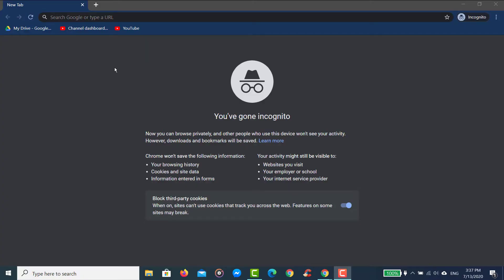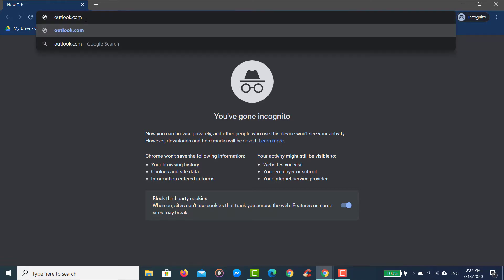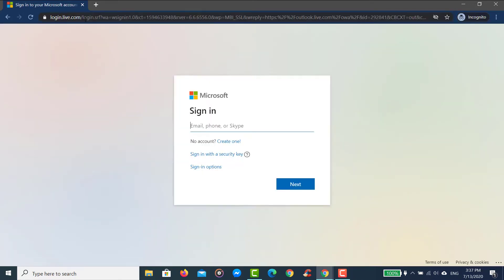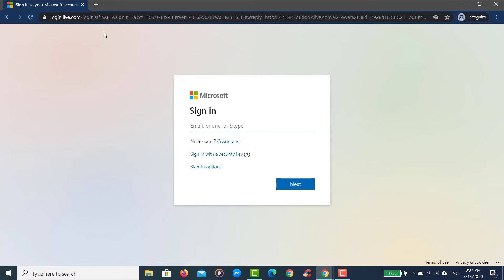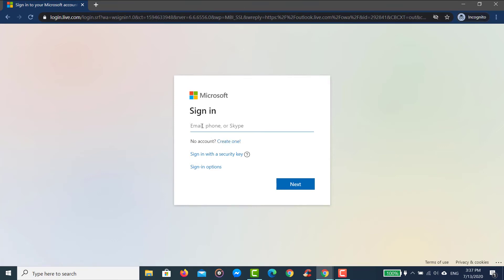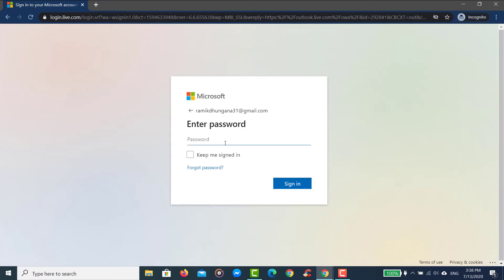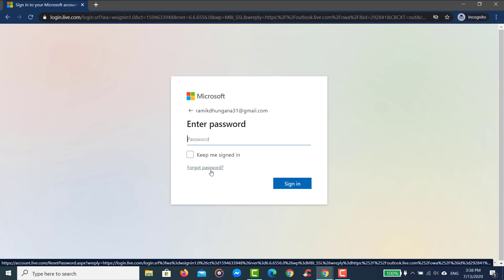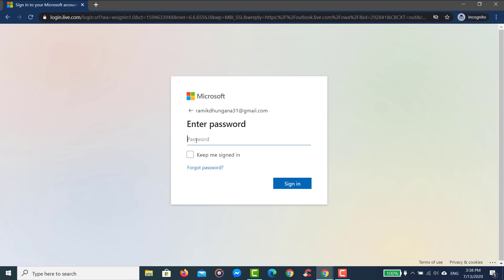Outlook Login | Login to Outlook Account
How to login to Outlook account in 2020?

This video tutorial explains the process involved in outlook login. Most of the users are still confused on Hotmail and outlook. In fact, both of the domain lands you on the same page and you can still access your Hotmail login account with outlook.com. Also, all the Hotmail services are accessible with your outlook sign in account as well.
outlook.com is the official website of outlook.